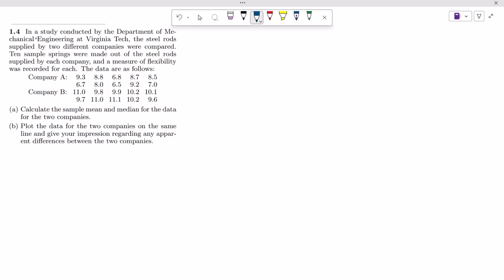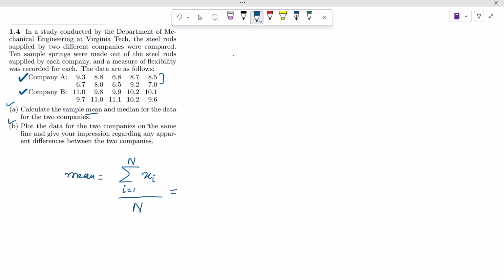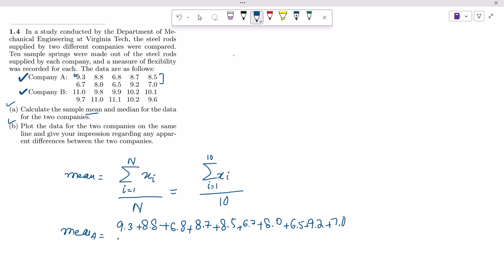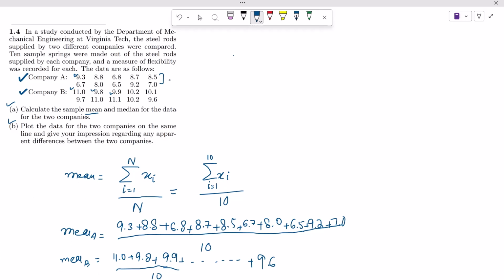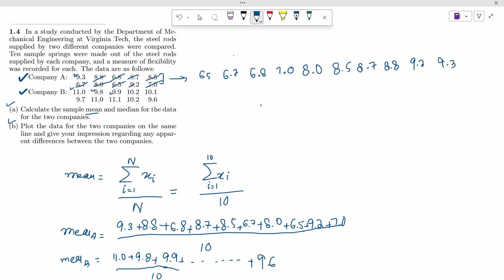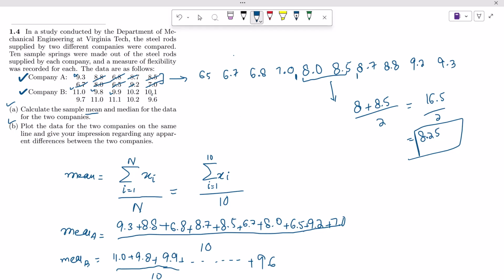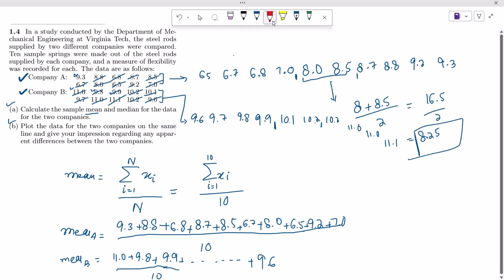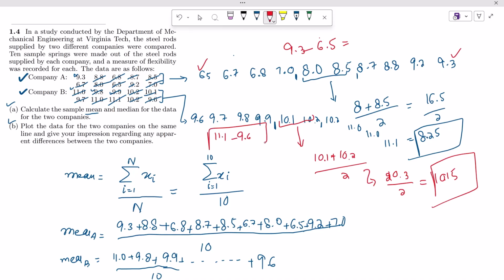Walpole 8th Edition Problem 1.4 — Full Solution (Dot Plot, Mean, Median, Strength of Material)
Walpole 8th Edition Problem 1.4 — Full step-by-step solution comparing tensile strength of an aircraft evacuation system polymer before and after an accelerated aging process (Probability and Statistics for Engineers and Scientists, Walpole, Myers, Myers, Ye).

This solution covers:
- Dot plot comparison of strength of material
- Visual interpretation of data spread
- Sample mean calculation for both groups
- Sample median calculation for both groups
- Comparing mean vs. median to check for skewness/outliers in each sample

This is Chapter 1, Problem 1.4 from Walpole's Probability and Statistics for Engineers and Scientists, 8th Edition — ideal for engineering statistics, data analysis, and descriptive statistics students comparing two independent samples.

Happy Learning :-)